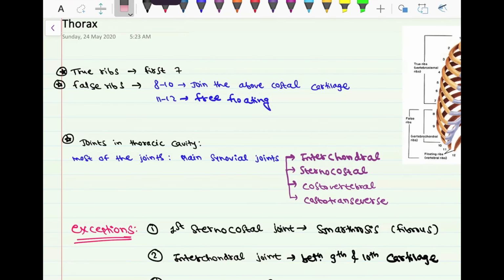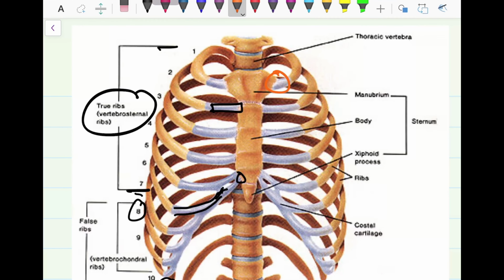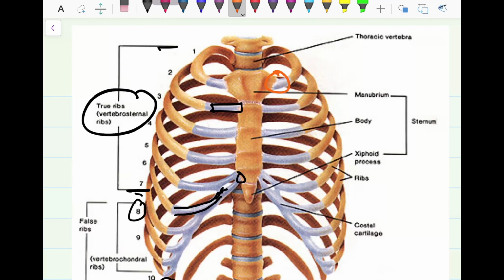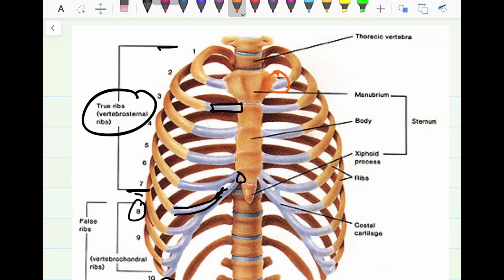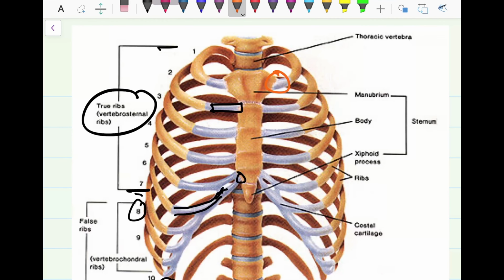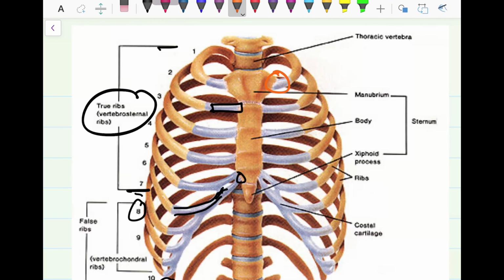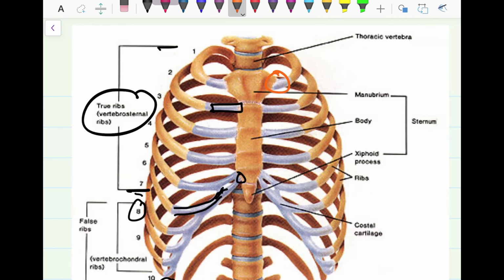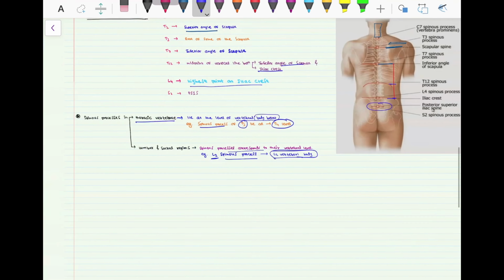Thorax Anatomy Rapid Revision | By Dr.Shrikant Kadam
Who am I :

I am Dr. Shrikant Kadam , I did My MBBS at Topiwala National Medical & BYL Nair Charitable Hospital Mumbai (Nair Hospital) .
I make Videos about Medicine , Music , Poetry & Books .